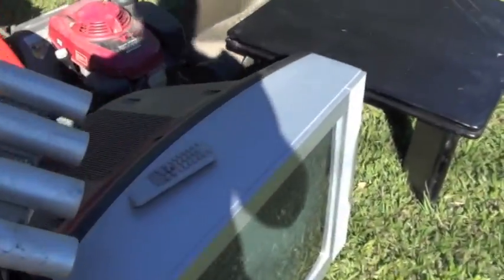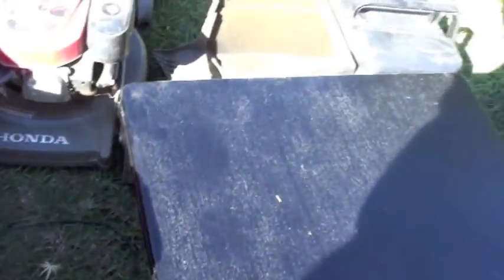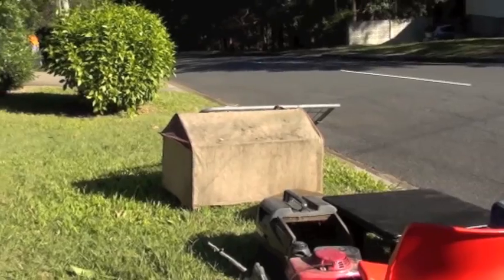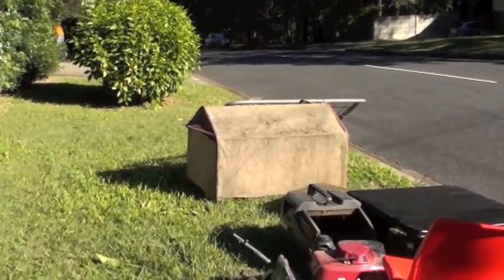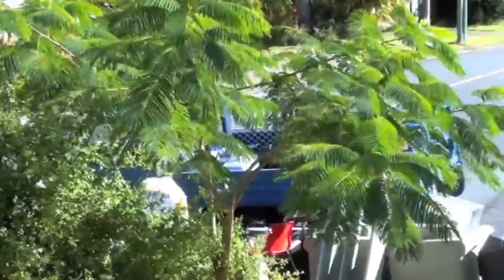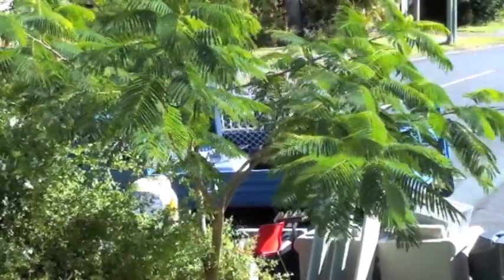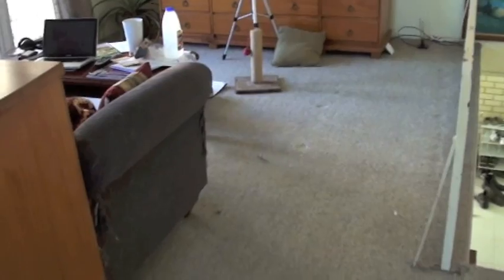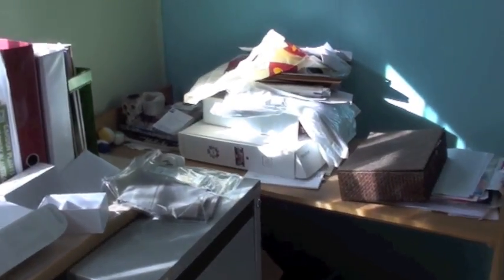l live in a dump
Thought id show you what l got up to today